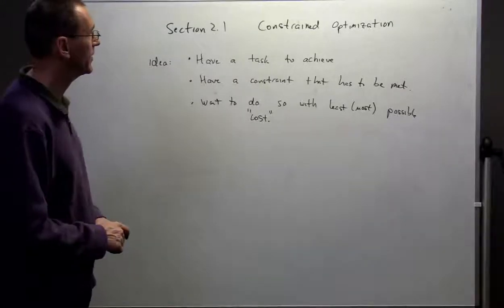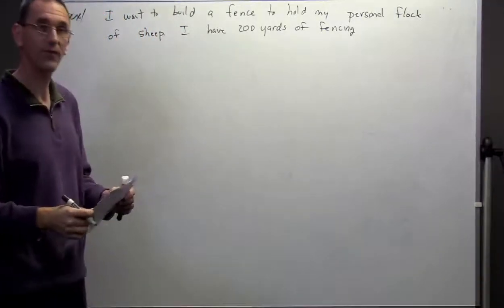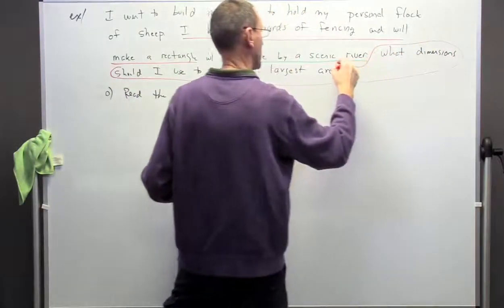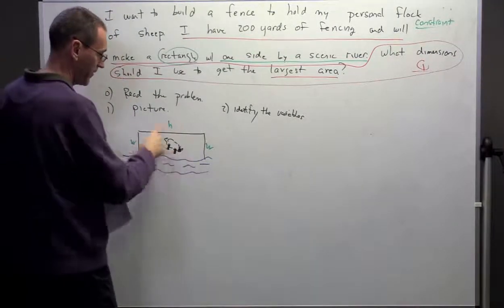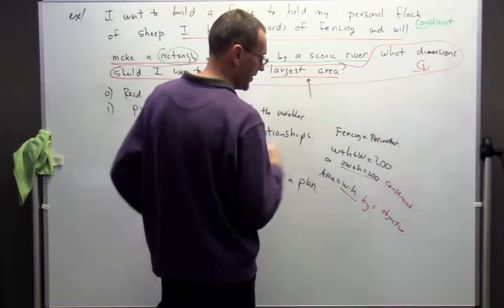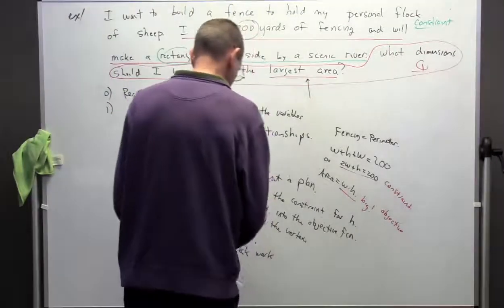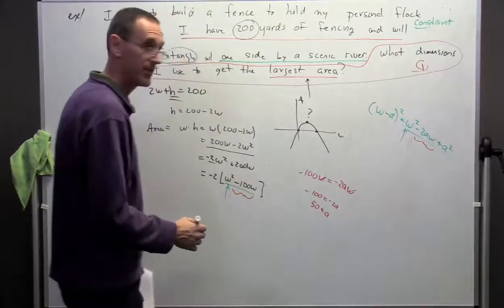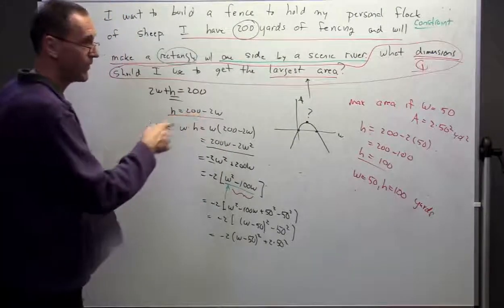Precalcus - Section 2.1 - Constrained Optimization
Introduction to constrained optimization with an example.